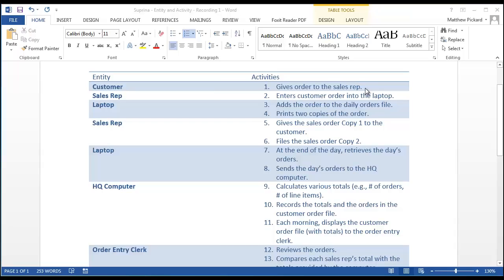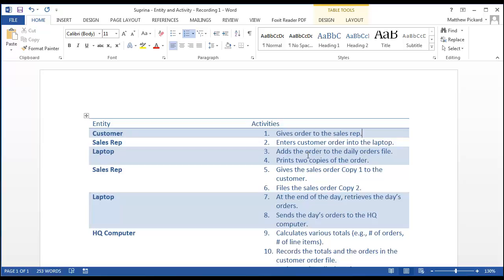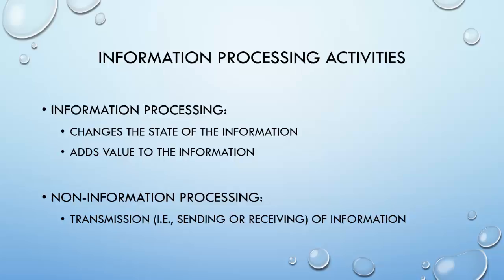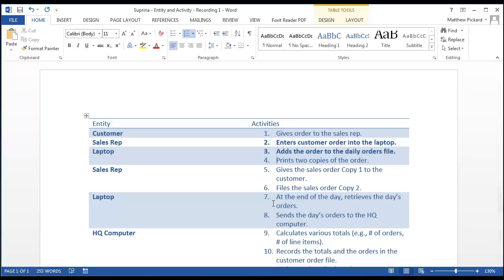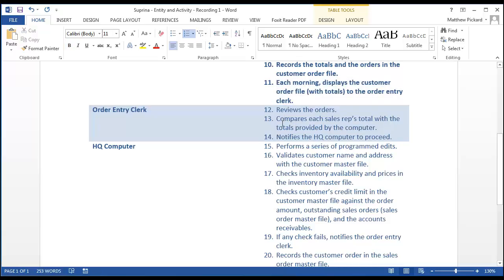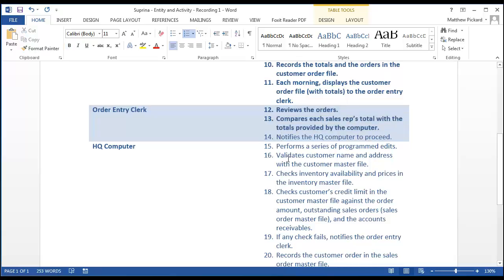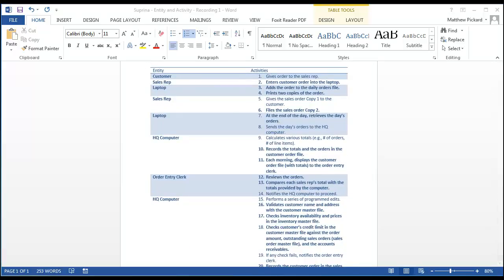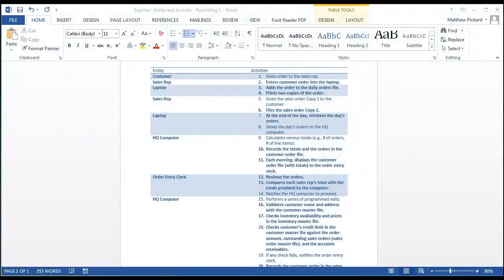Systems Documentation - Part II: Identifying Information Processing Activities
In this segment of this tutorial, we provide guidelines for identifying the information processing activities.  This helps us identify the internal and external entities, making the creation of the context diagram easier.